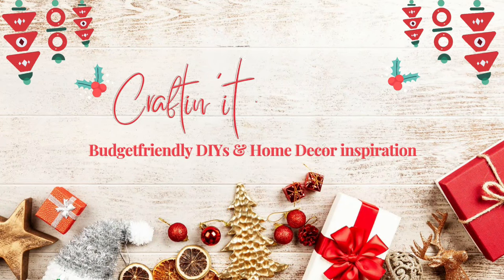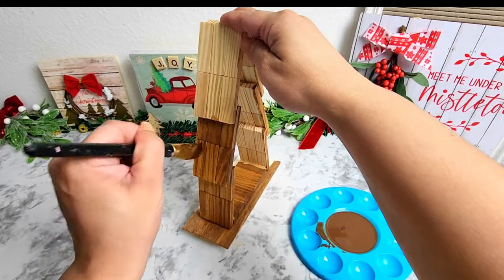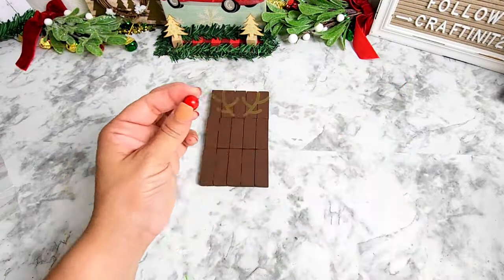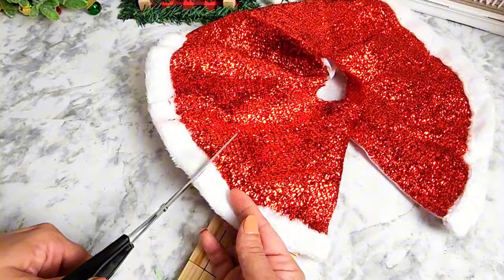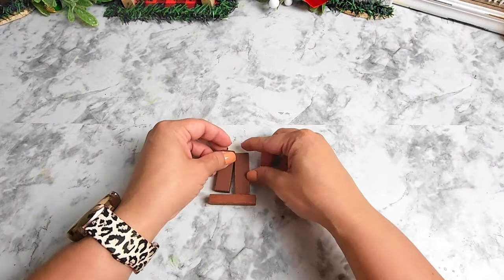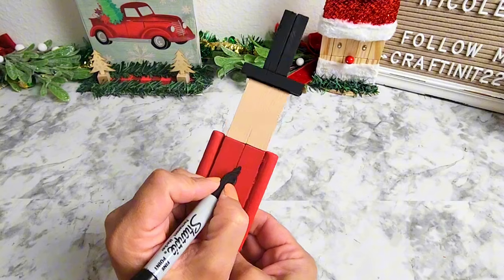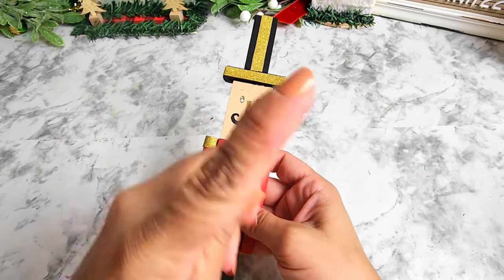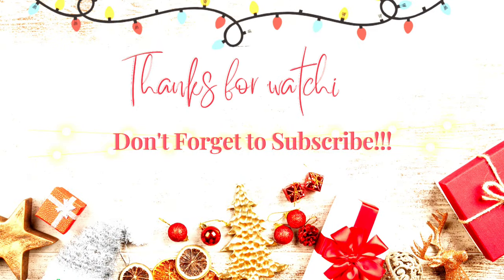*BEST*High-end Christmas DIYS using Tumbling tower blocks from DOLLAR TREE 😱✨️easy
Hello Friends👋💕 ,
I am so excited to be sharing with you **BEST** HIGH-END Christmas DIYs using DollarTree's Tumbling tower blocks (Wood Blocks) in this video! AMAZING HIGH-END RESULT!😱
 Beginner friendly ✔️ Budgetfriendly ✔️
You must give these projects a try👌.

✨️If you decide to recreate any of these projects.

I love to share my ideas and tips on home decor/DIYs.

AMAZON SUPPLIES LINKS👇:

Dotting tool
5 pc 2 Way Dotting Pen Tool Nail Art Tip Dot Paint Manicure kit (5PC)